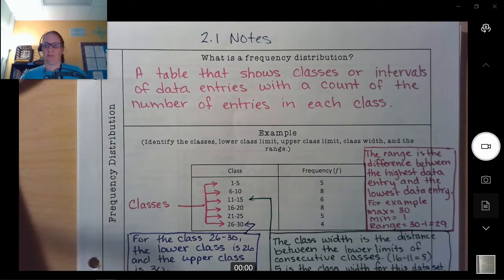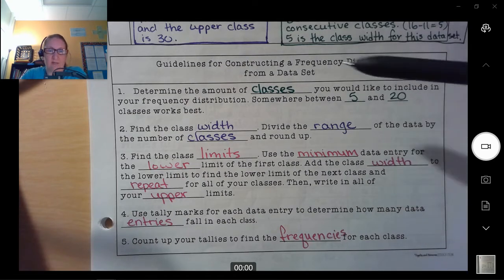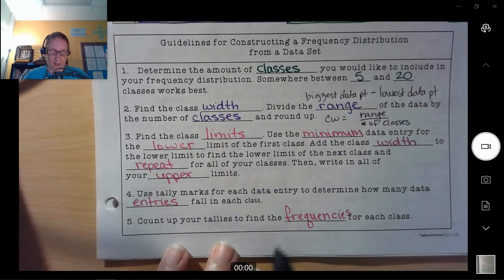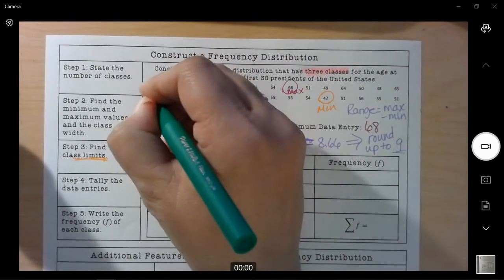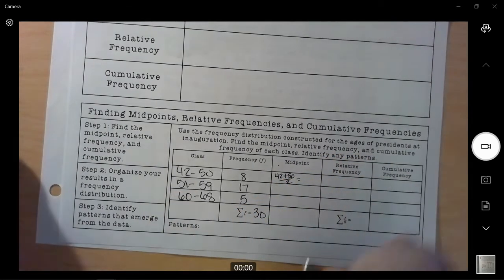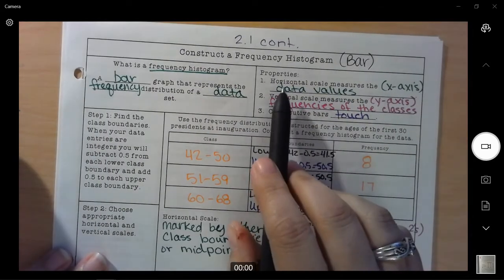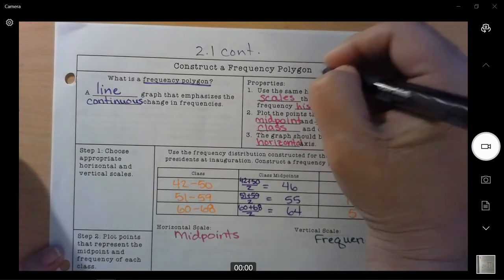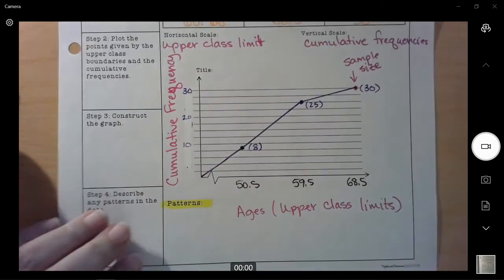2-1 Frequency Distributions & Their Graphs